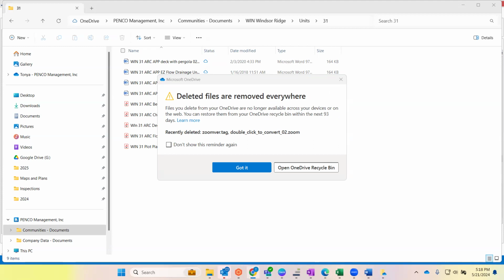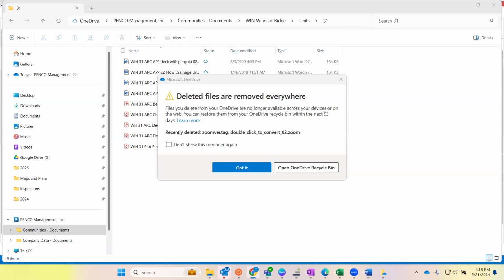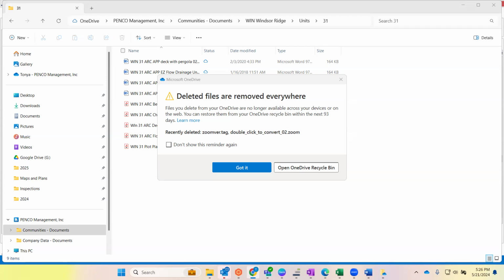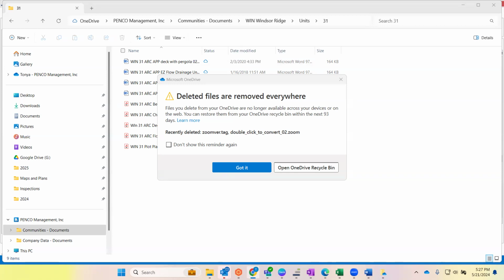WIN How to submit an architectural request form on Enumerate Engage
Hi Everyone :)

This video includes training on:
- How to find the online architectural request form
- How to complete the architectural request form
- How to access the architectural request form in the future from My Accounts - Notices and Requests - Architectural request forms
- How to add notes or updates to your architectural request form